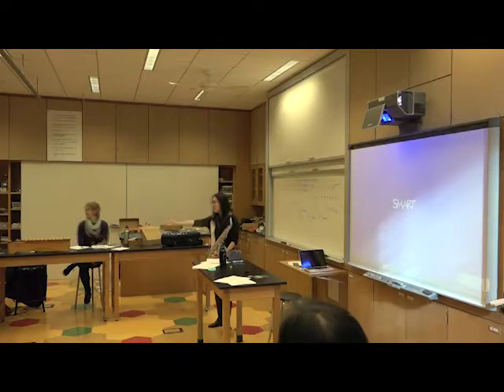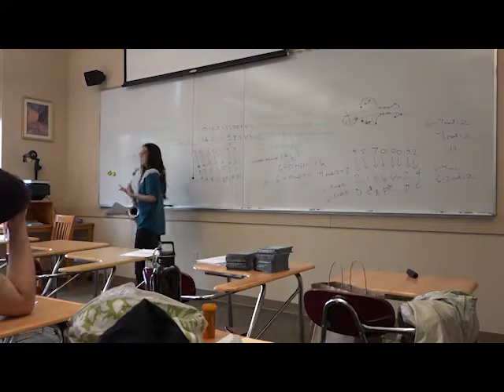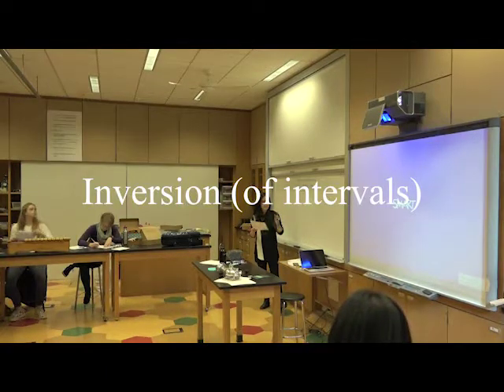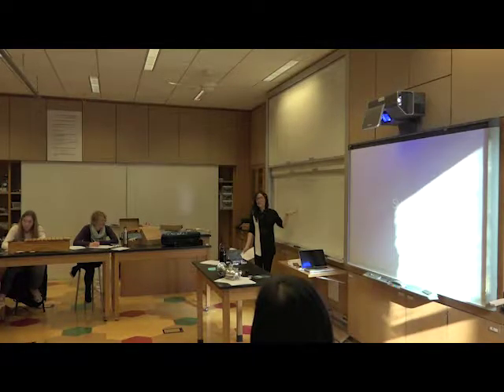Math and Music Part 2